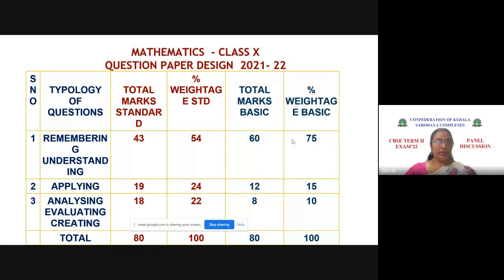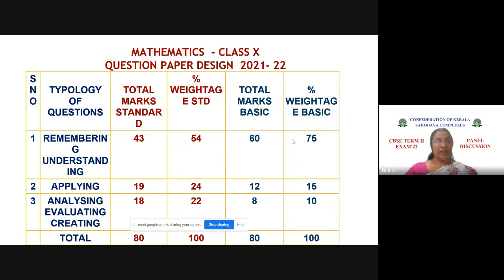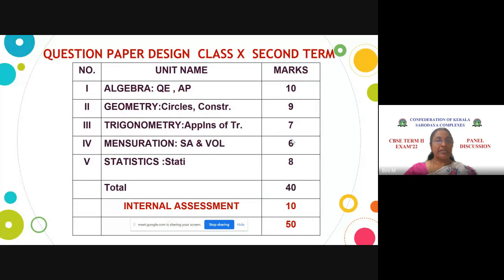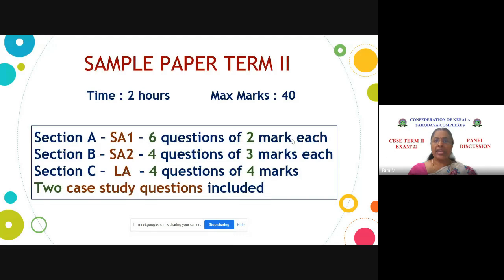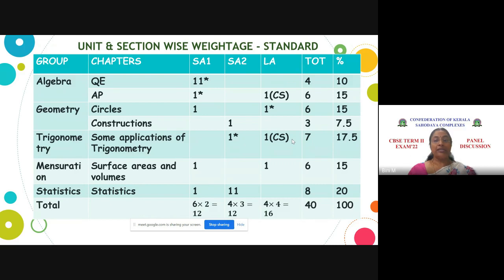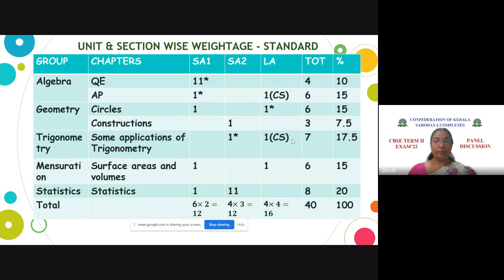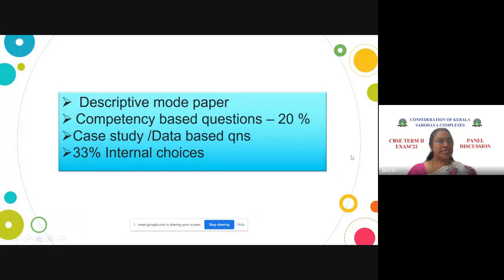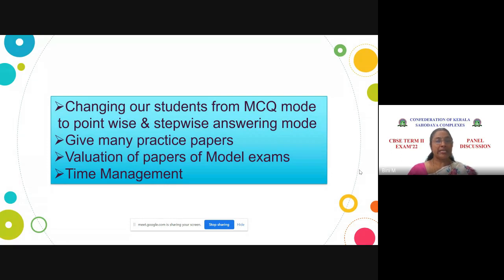CBSE CLASS X TERM 2 PANEL DISCUSSION -MATHEMATICS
A panel discussion by  subject experts on  the challenges and opportunities of the new Question paper pattern of CBSE Term 2 examination for Class X Mathematics